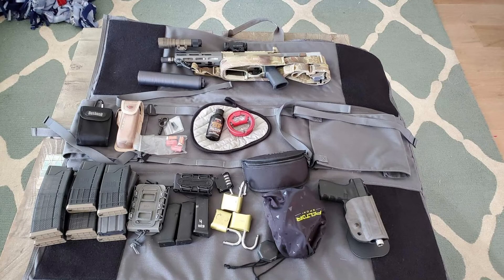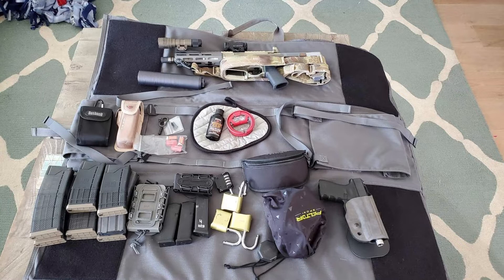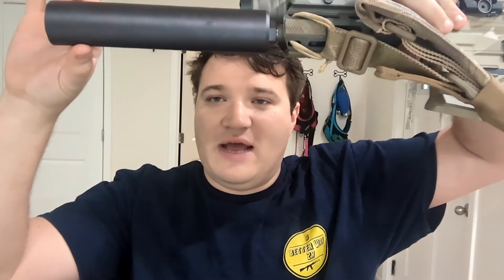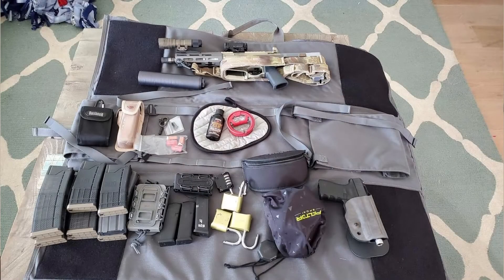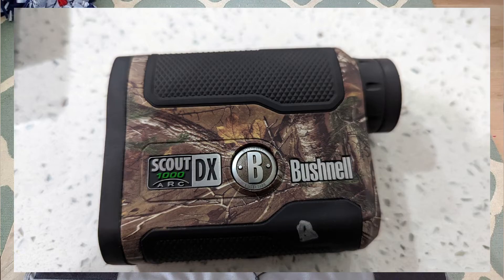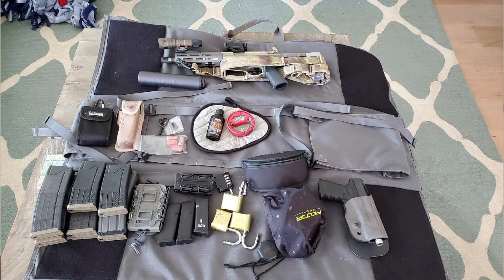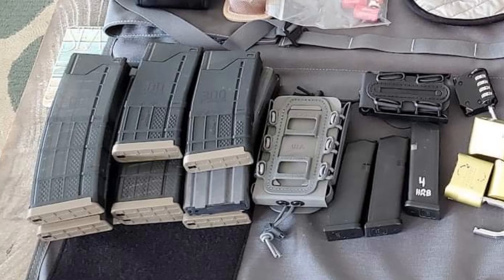Gunsite 223 load out video